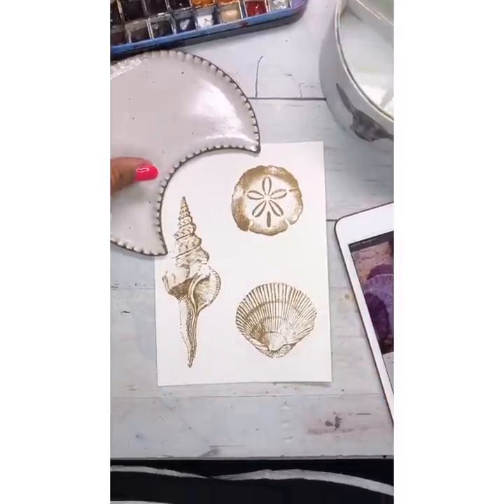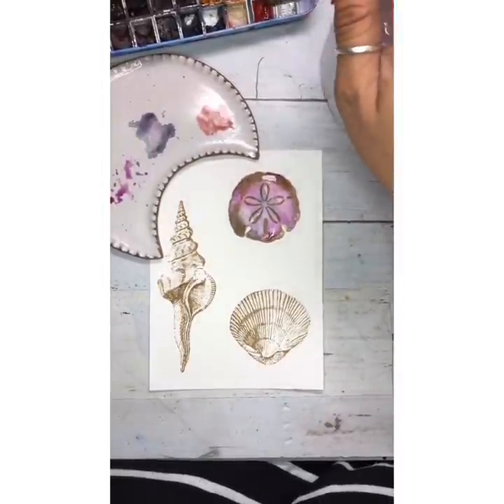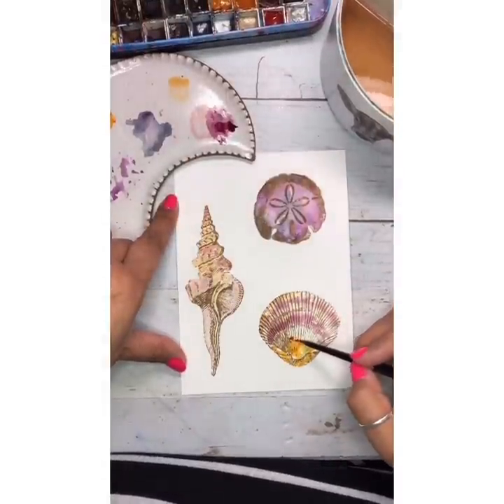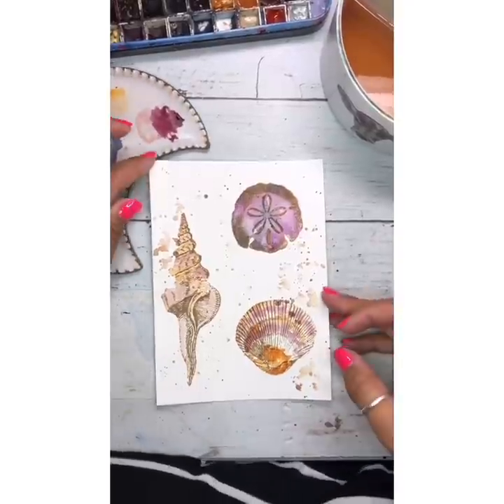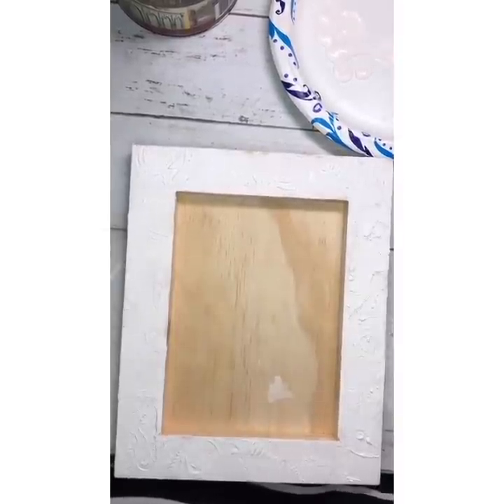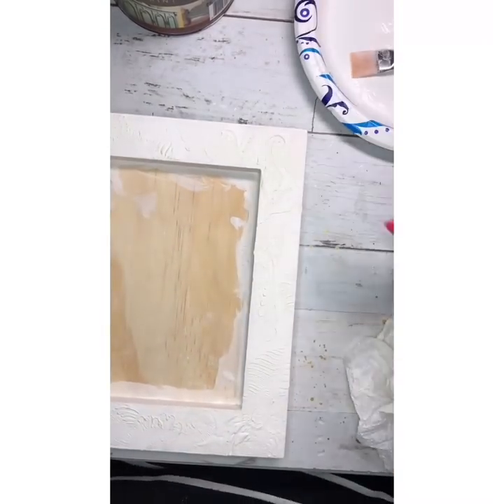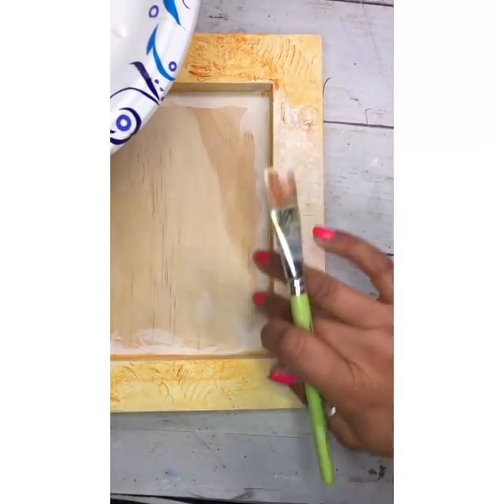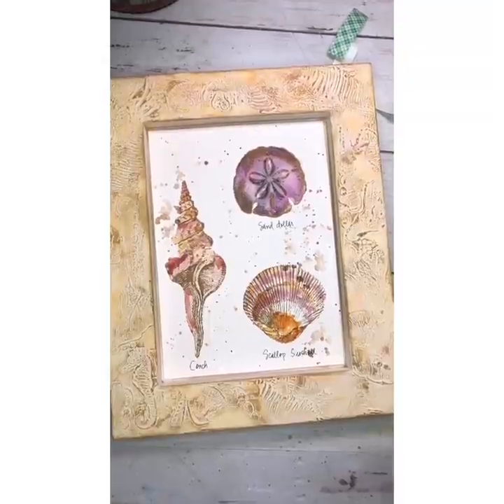Beach Decor DIY: Do It Yourself Seashell Art with Watercolor & Mixed Media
There is just SO. MUCH. GOODNESS. in this beginner watercolor painting tutorial with IOD stamps (shhhh... using stamps a secret beginner hack to watercolor success and gorgeous wall decor!).

In this tutorial, see step-by-step how to use the IOD Seashore Stamp set as a jumping-off point for beyond gorgeous watercolor art... and how to make a DIY wall art frame... that will have your friends and family wondering "Who is this artist?"

Yes, we said DIY frame - because what original art is complete without a beautiful frame? And the best part is, you make it with the very same IOD stamps you used your watercolor painting. 😀

Taught by the lovely and talented artist Lexi Grenzer - check out her other art classes and mixed media art

If you've ever dreamed of creating your own original DIY wall art (but you can't draw to save your life) - you won't want to miss this watercolor painting technique with Iron Orchid Designs!

IOD Moulds, IOD Stamps, and IOD Transfers are sold exclusively through approved stockists.

Please check our store locator to find a brick-and-mortar store near you

Iron Orchid Designs products used in this DIY home decor project:
IOD Seashore Stamp
IOD Decor Ink
IOD Blank Ink Pad
IOD Wood Gallery Panel

If this is your first time using IOD stamps, be sure to check out this "How to use IOD Stamps" beginner tutorial

Contents
0:00 - Welcome to Seashore Watercolor Study for Beginners with Lexi Grenzer- Mixed Media Project
0:04 - Grab Texture Medium, Palette knife and IOD Wood Gallery Panel
0:33 - Spread the Texture Medium on the frame of your IOD Gallery Board with a Pallet knife
2:05 - You'll need Olive Oil and IOD Seashore Stamps on Thin Mount
2:08 - Lightly Rub Olive Oil over the Stamp Surface
2:21- Gently Press the Stamps into Wet Texture Medium
6:10 - Trim a Piece of Watercolor paper to 5 1/8" x 7 1/8" to fit inside the IOD Gallery Wall Blank
7:33 - Select the Seashore Stamps and Design Layout
9:28 - Gather Permanent Waterproof Ink pad, Heat tool or Hair Dryer and IOD Seashore Stamps
9:31 - Mount the Seashore stamps to backing
9:44 - Ink the Stamps  with IOD Decor Ink
10:12 - Apply the Stamps to the Watercolor paper
10:34 - Heat Set each of the Stamped Images for 5 seconds
11:14 - Watercolor- Sand Dollar
15:10 - Watercolor - Conch Shell
18:00 - Watercolor - Scallop Sea Shell
21:30 - Dry watercolor with a heat tool
22:51- Splatter with paint, water, then scumble
25:30 - Add Color to Flattened Out Areas
27:16 - Write in the Names of the Shells using a Permanent Ink Fountain Pen
29:44 - Whitewash the Frame
31:29 - What Texture Medium can I use?
32:14 - Whitewash the interior of the frame and the sides
35:54 - Antique
38:26 - Add in watered-down cream color paint around the frame
40:52 - Softly add ink to the raised textured surfaces
42:01 - Use the ink and a sponge to give the frame a darker edge
43:04 - Mount the watercolor in the frame with foam tape
44:12 - Thanks for joining! Watercolor painting hack with IOD Stamps